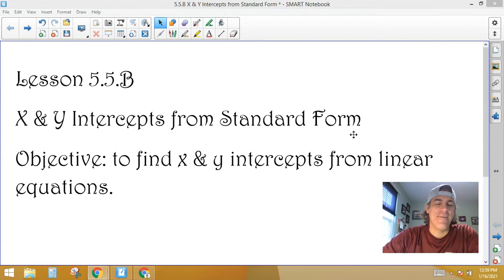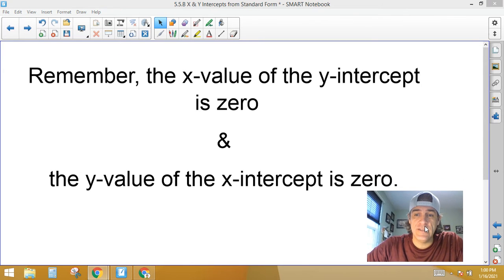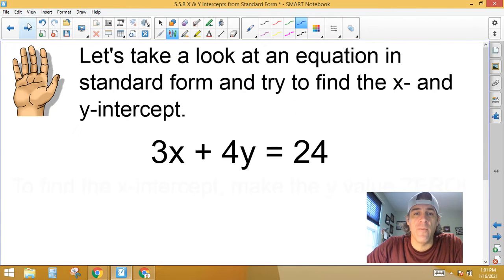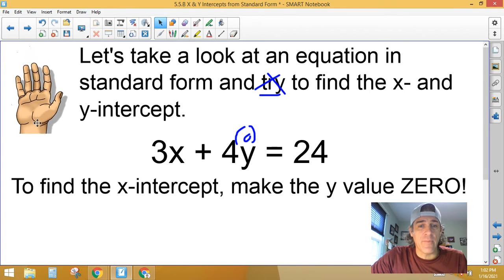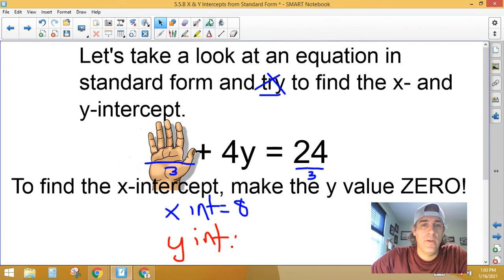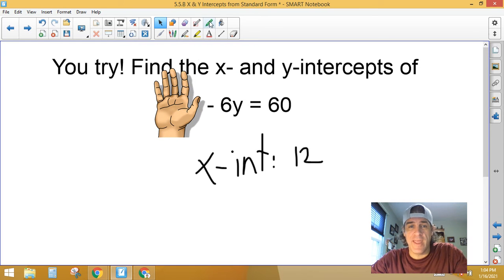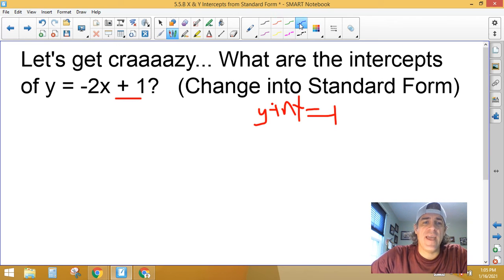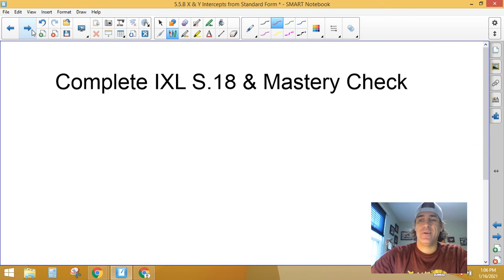Algebra 5.5.B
X & Y Intercepts from Standard Form